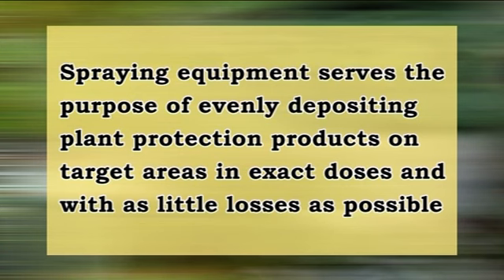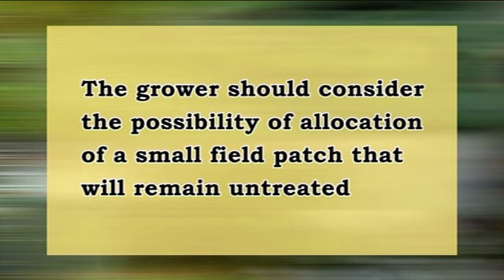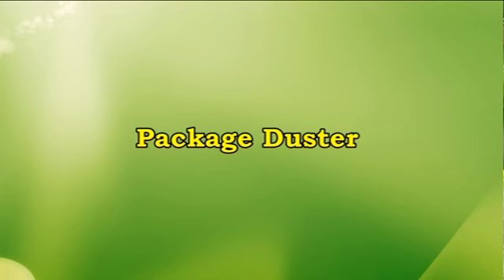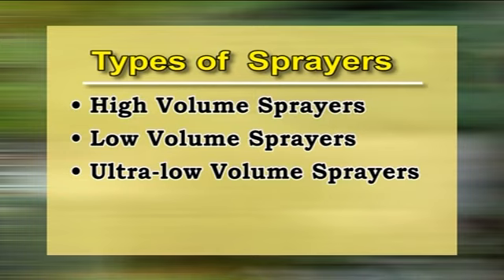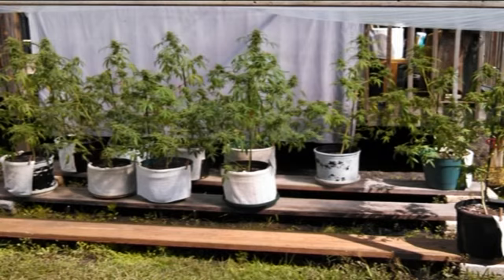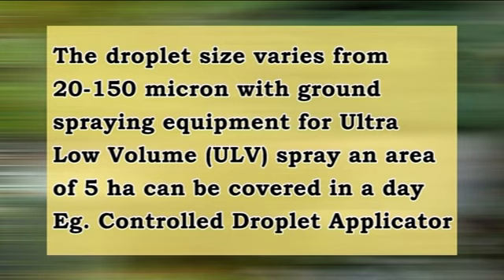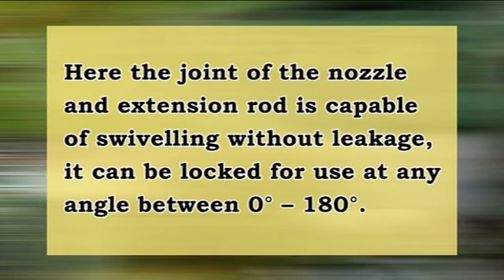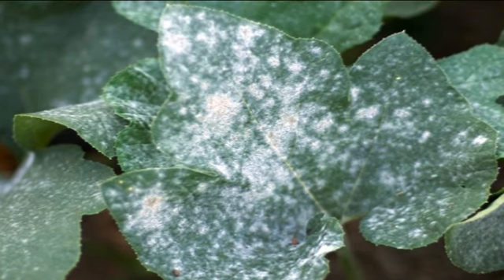Plant protection appliances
Plant Pathology and Soil Health